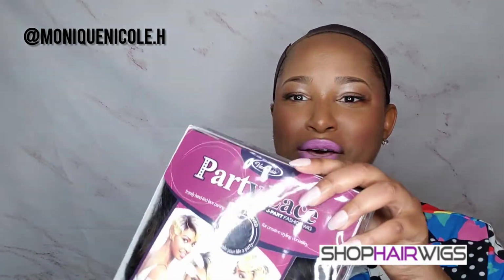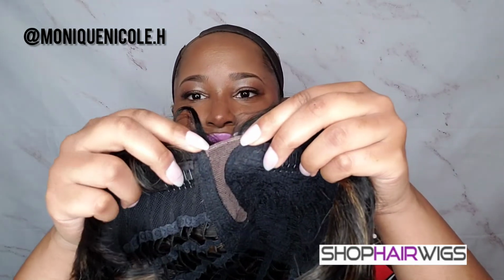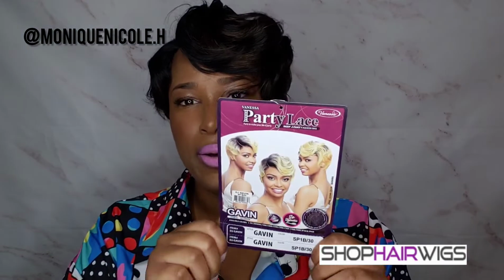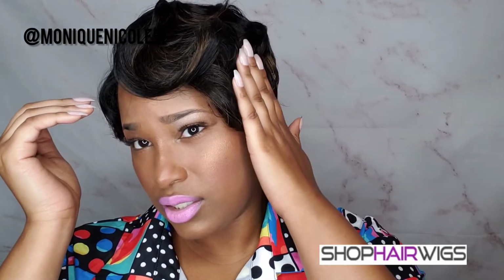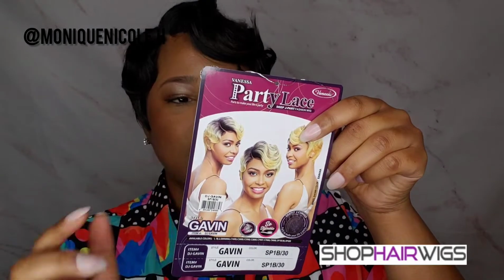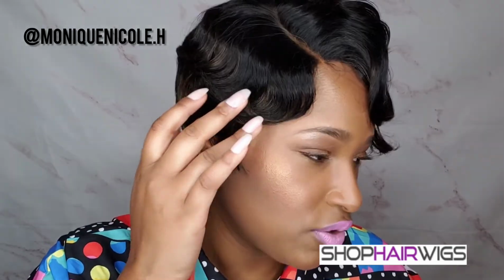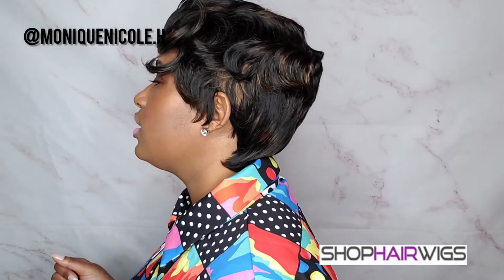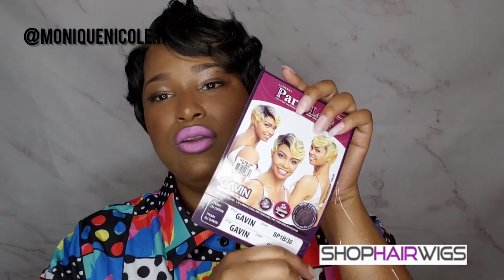Gavin by Vanessa Hair Brand